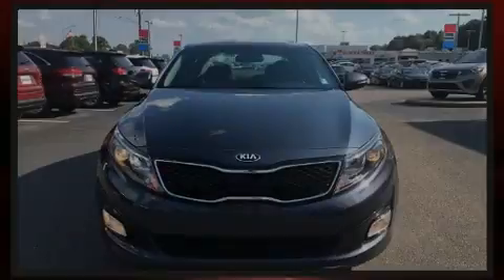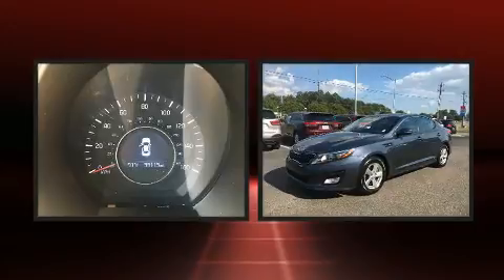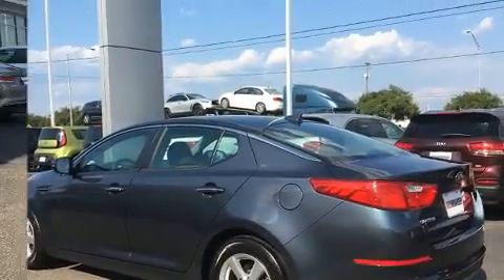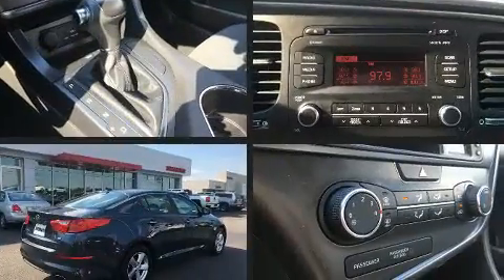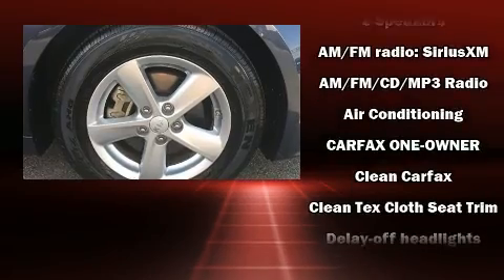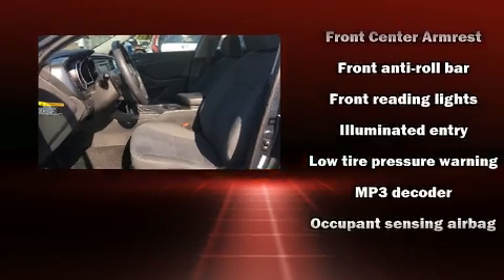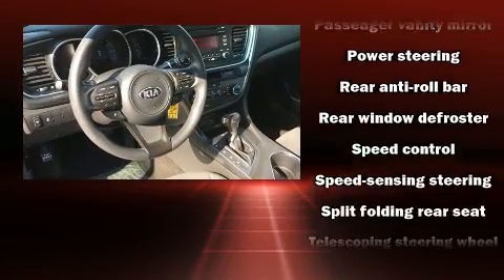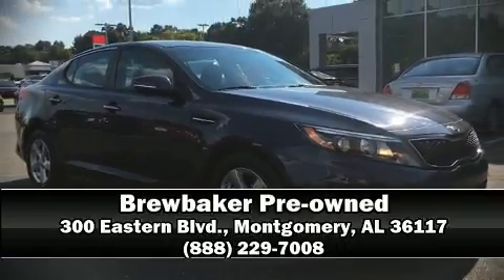2015 Kia Optima LX in Montgomery, AL 36117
Brewbaker Pre-owned
300 Eastern Blvd.

Sensibility and practicality define the 2015 Kia Optima. It features an automatic transmission, front-wheel drive, and a 2.4 liter 4 cylinder engine. Kia prioritized fit and finish as evidenced by: variably intermittent wipers, adjustable headrests in all seating positions, front bucket seats, front fog lights, telescoping steering wheel, heated door mirrors, and a split folding rear seat. Audio features include a CD player with MP3 capability, and 6 well positioned speakers. Kia also prioritized safety and security by including: dual front impact airbags with occupant sensing airbag, front SIDE impact airbags, traction control, brake assist, ignition disabling, and 4 wheel disc brakes with ABS. For added security, dynamic Stability Control supplements the drivetrain. A Carfax history report indicates just one previous owner. We know that you have high expectations, and we enjoy the challenge of meeting and exceeding them! Stop by our dealership or give us a call for more information.